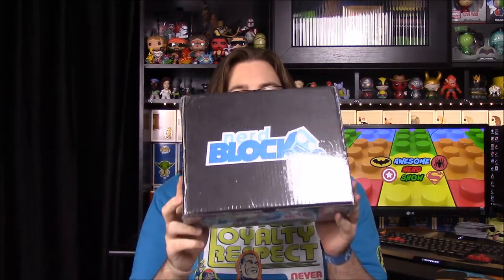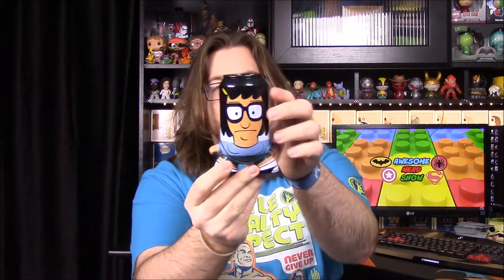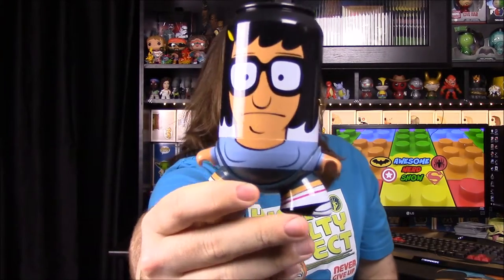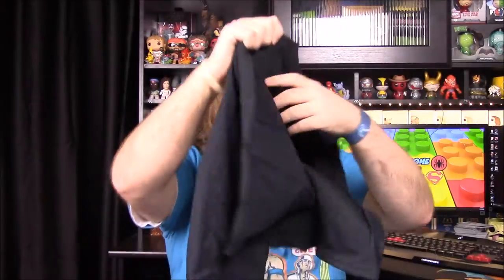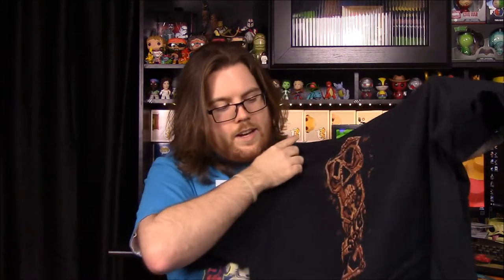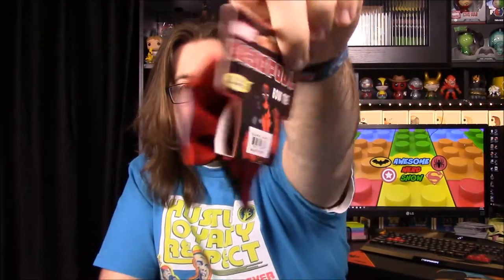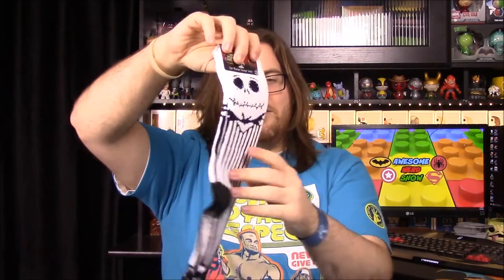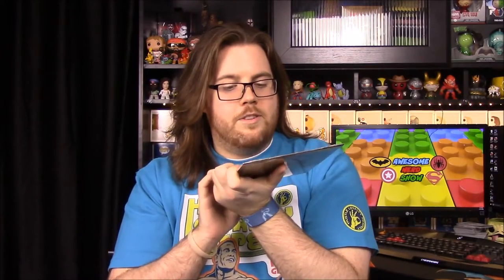Nerd Block November 2016 - Unboxing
Unboxing the new Nerd Block for November 2016 with items from franchises like Lord of the Rings, Nightmare Before Christmas, Deadpool, Bob's Burgers, Goonies, and Back to the Future.